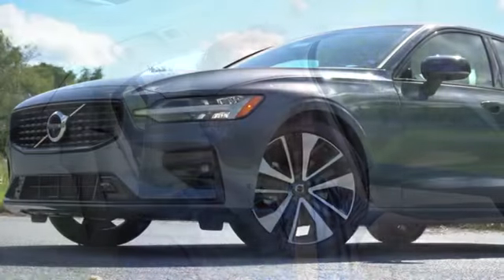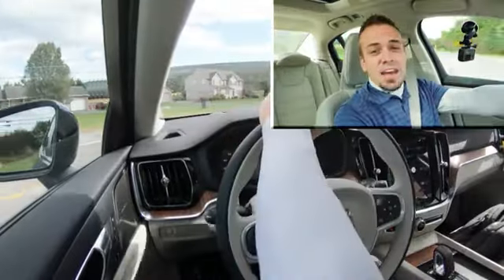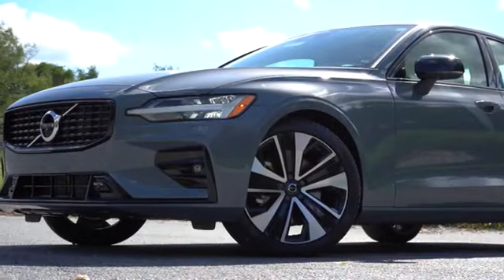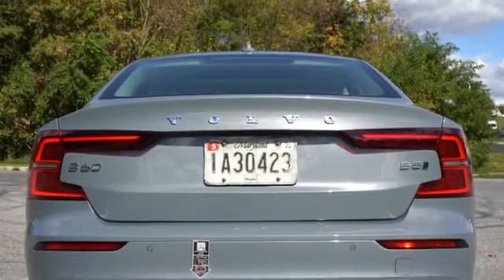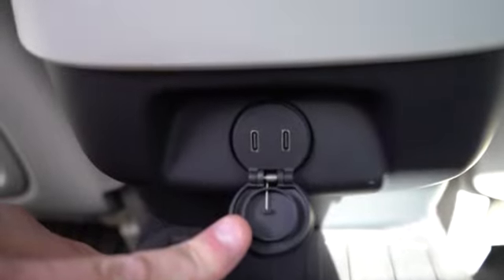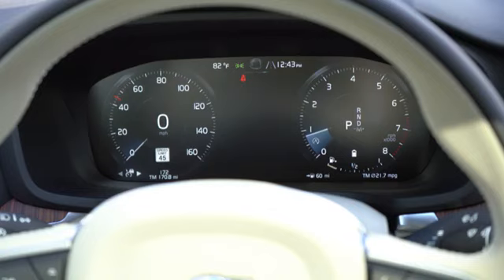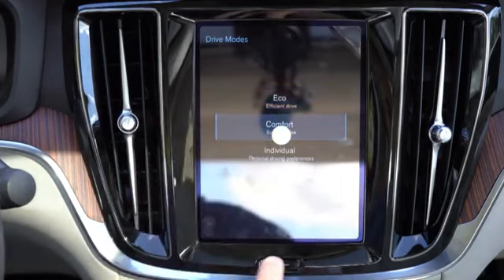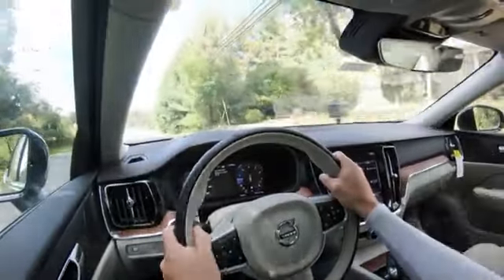2022 VOLVO S60 REVIEW CHANGES TEST DRIVE LUXURY DREAM CAR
2022 volvo s60 details review changes test drive luxury dream car